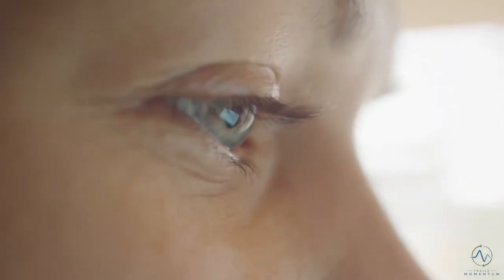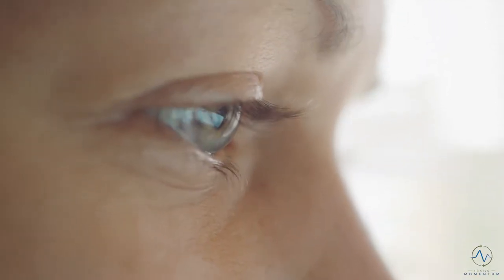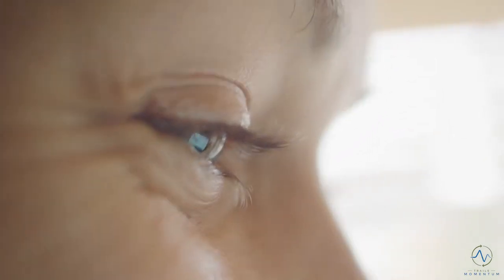Brainspotting Therapy Discussion with Therapist Dan Hadley - Momentum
At Momentum we use innovative techniques and different therapeutic modalities to help our young adults over come past challenges and create success. Brainspotting Therapy is one of those techniques where we do not rely on verbal communications to assess and overcome past trauma.

See what Dan Hadley has to say about how we use Brainspotting Therapy.